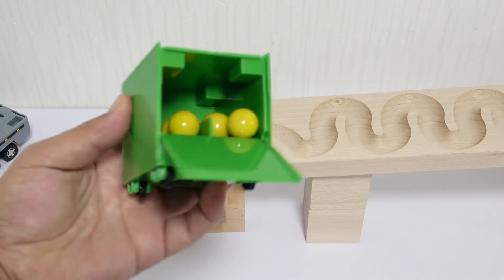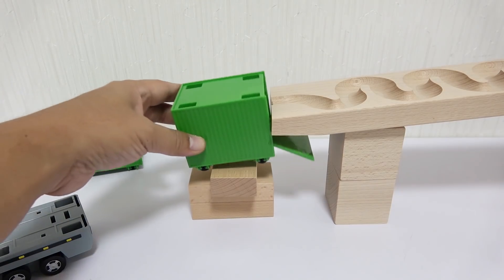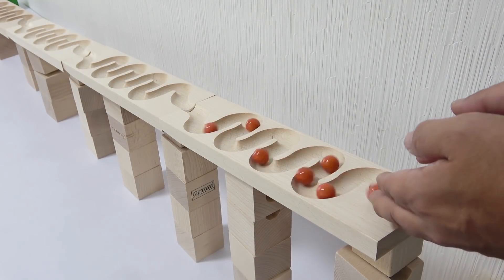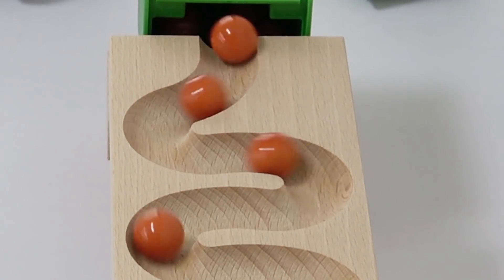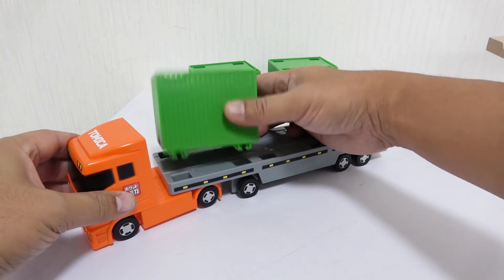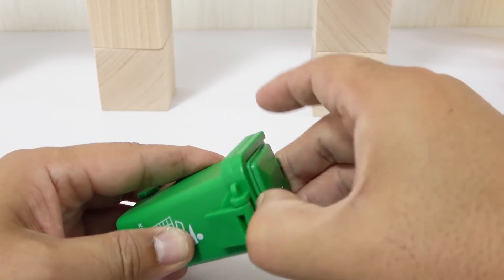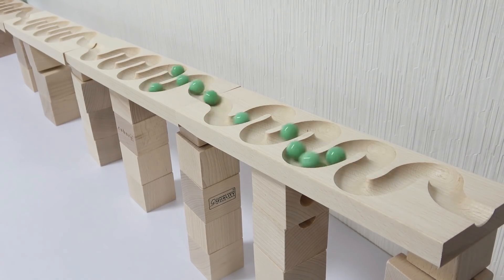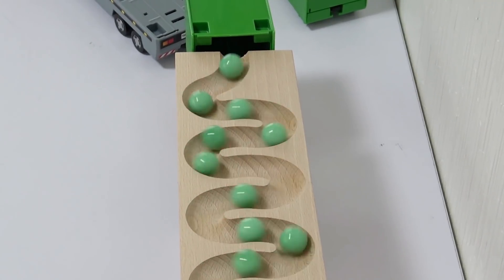Marble Run Race ASMR ☆ Dump Truck, Garbage Truck & Long HABA Slope Course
Marble runs on HABA's long wave course, rolling to a dump truck and a garbage truck.
Enjoy the sound of marbles and the video of the balls flowing!